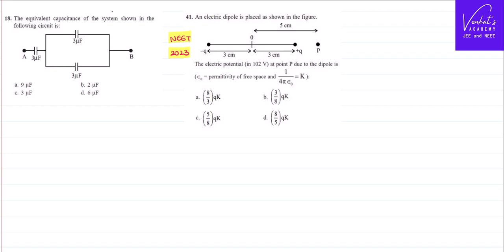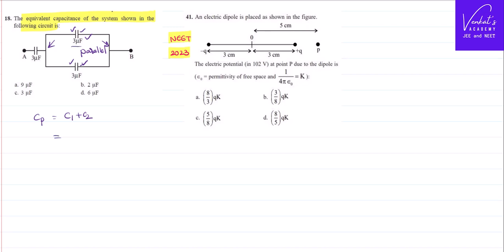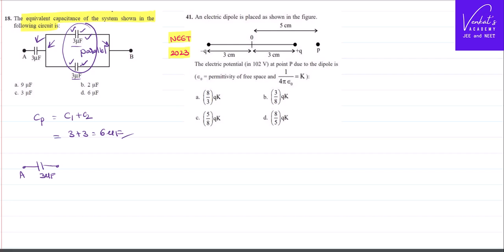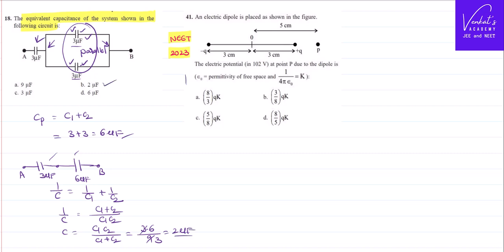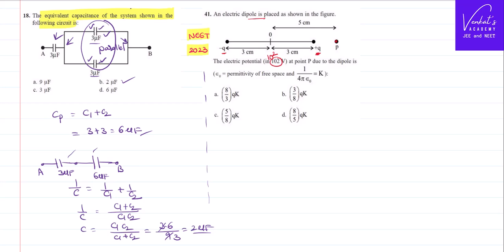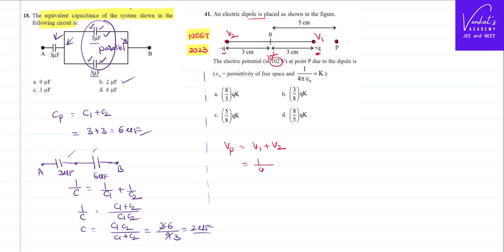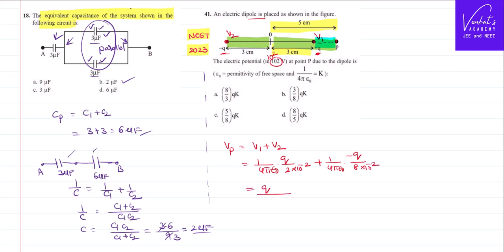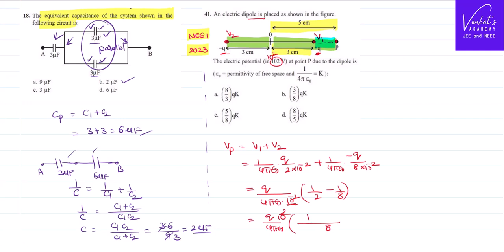NEET 2023 Electric Potential and Capacitance questions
NEET 2023 Electric Potential and Capacitance questions  @IIT-JEEandNEET-VenkatsAcademy